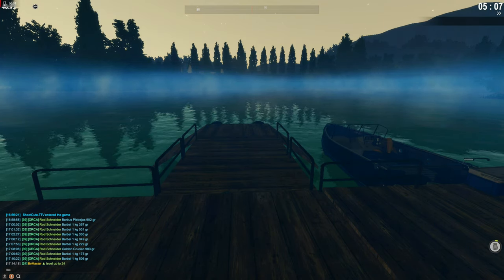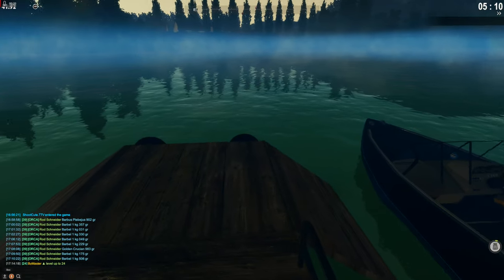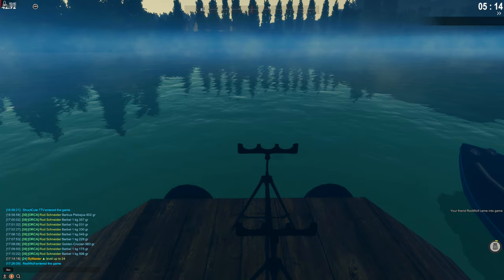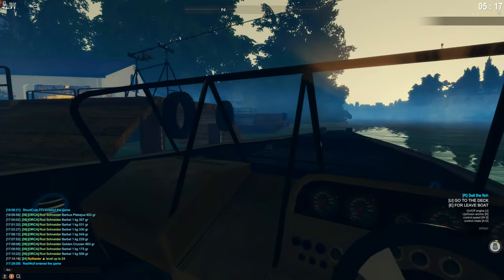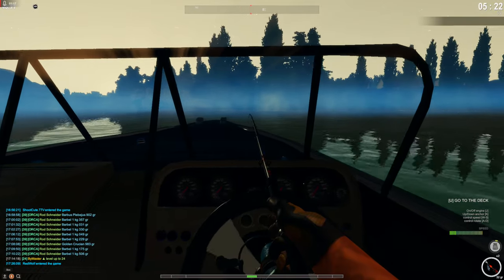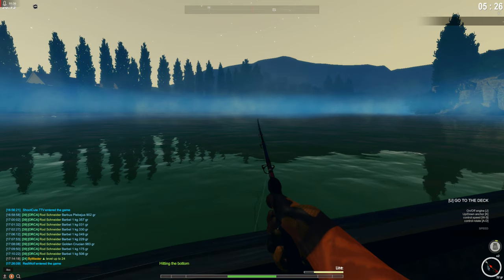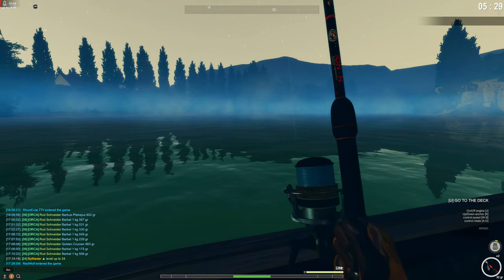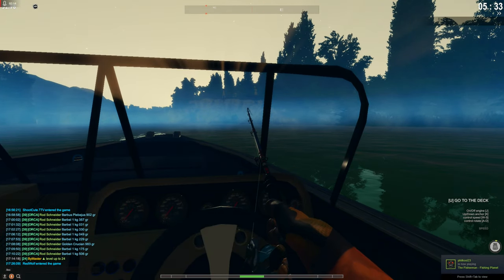Fisher Online - How to spin with this boat while maneuvering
You can actually spin with this boat while moving around. A quick pro tip guys ;)